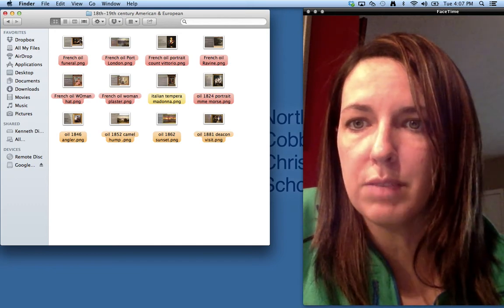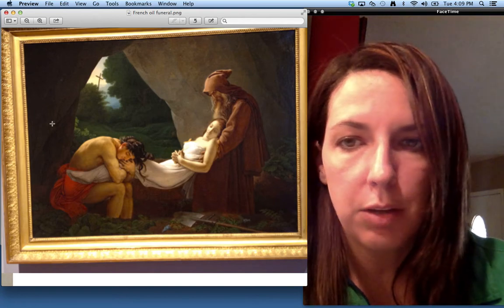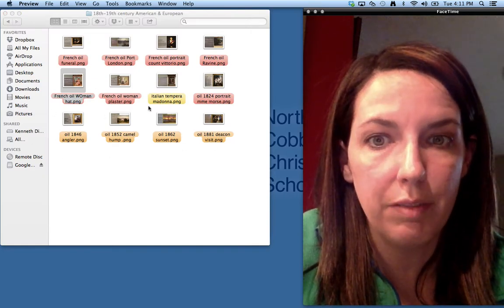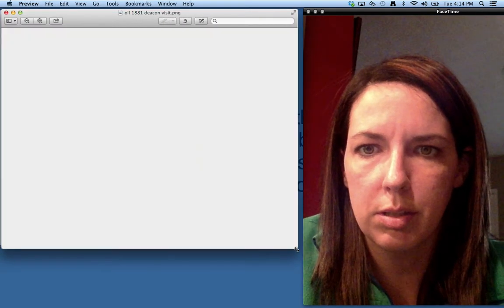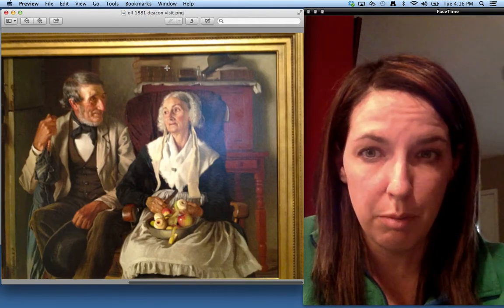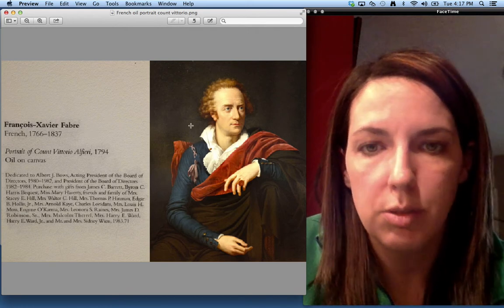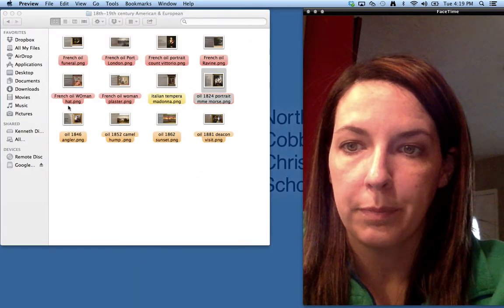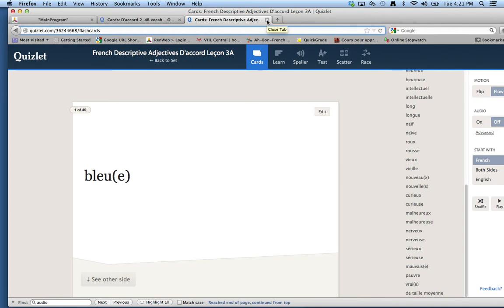Fr2 Cafe High museum